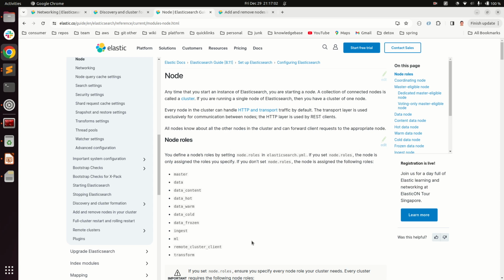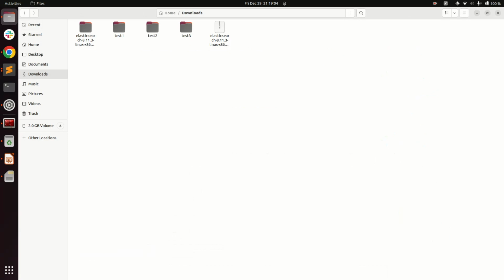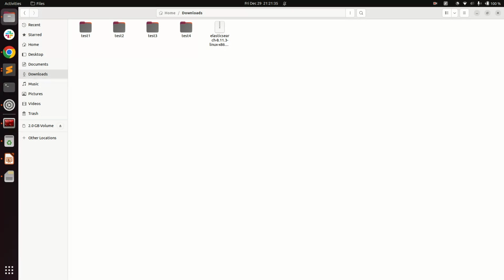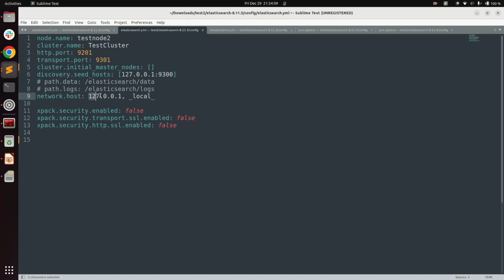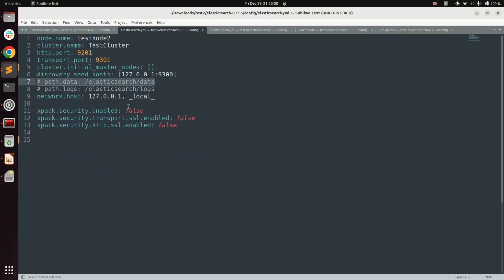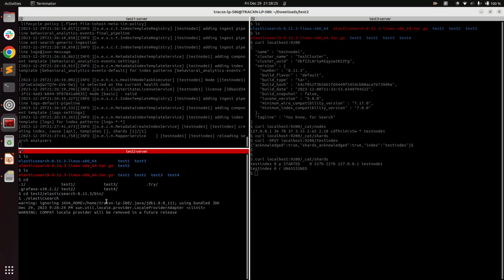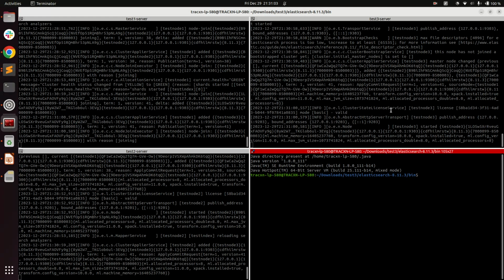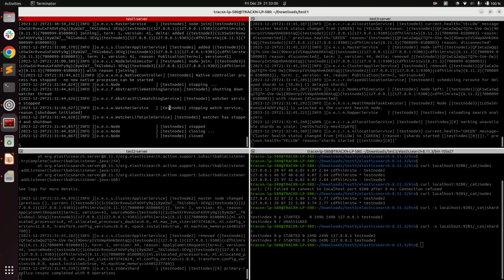Elasticsearch latest 8.11.3 cluster setup in a single server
Elasticsearch cluster setup from scratch